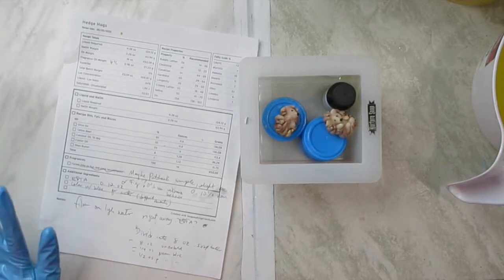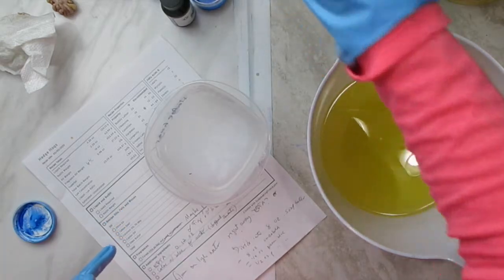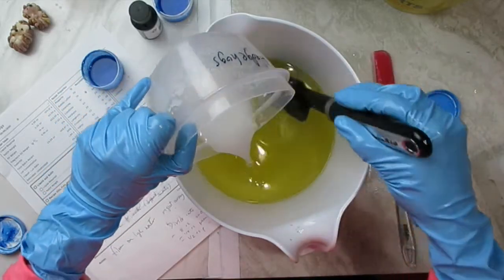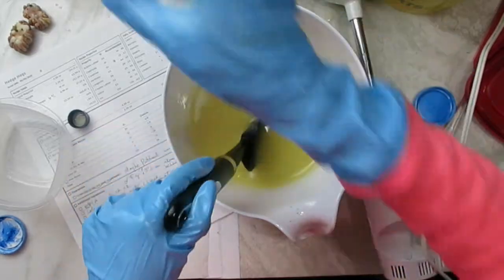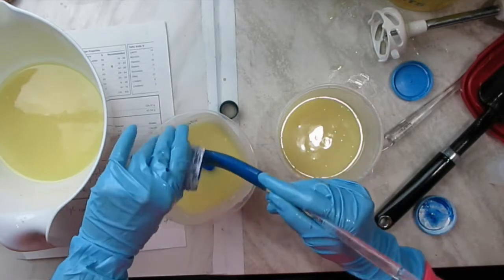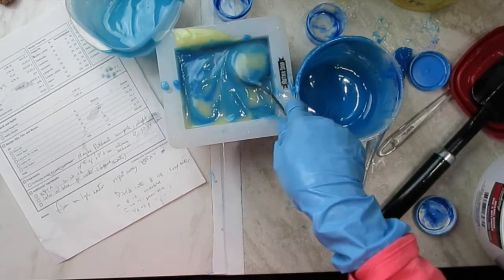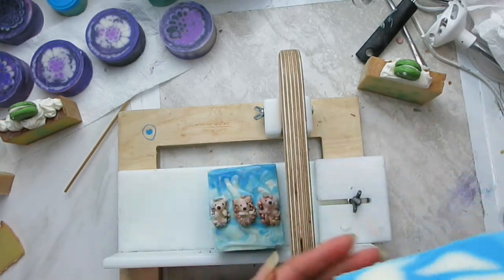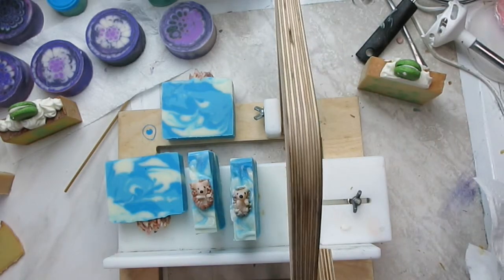Hedgehogs Soap - cold process Soap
This was a small fragrance testing soap for which I thought the hedgehog embeds would be ideal, since I only made a handful of those.  I am really happy how it turned out!